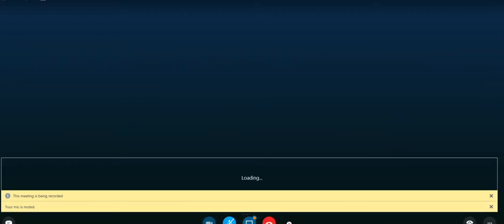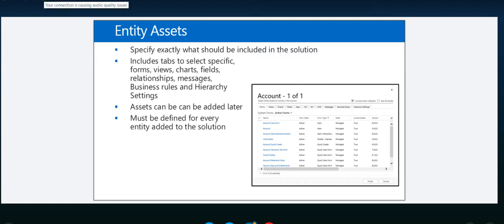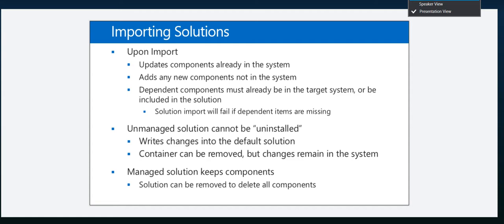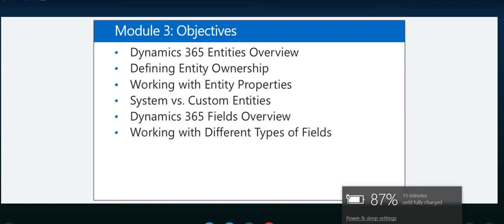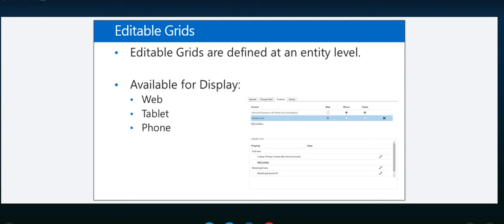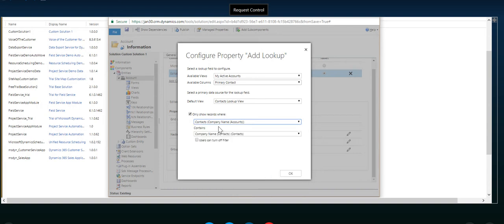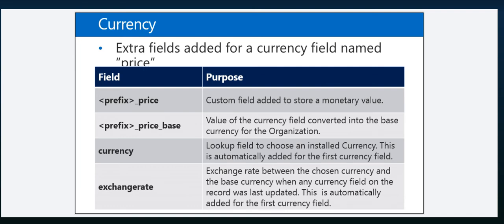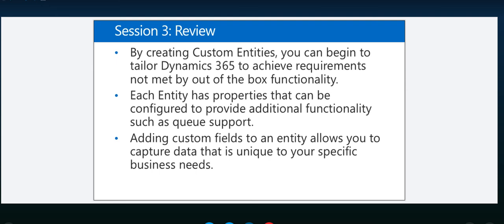Microsoft dynamics Crm- Part 3